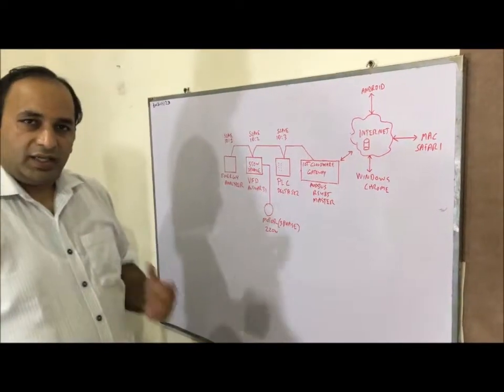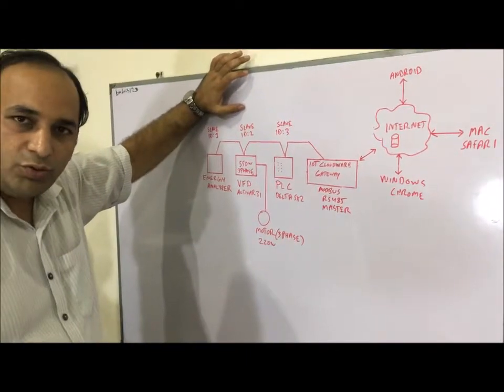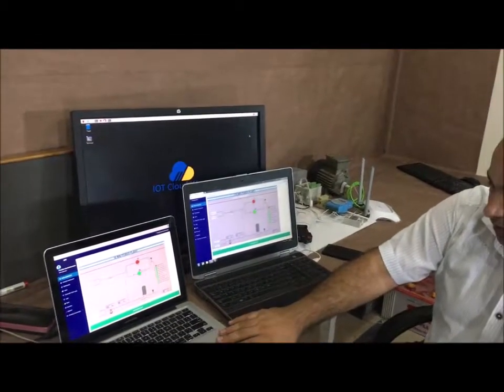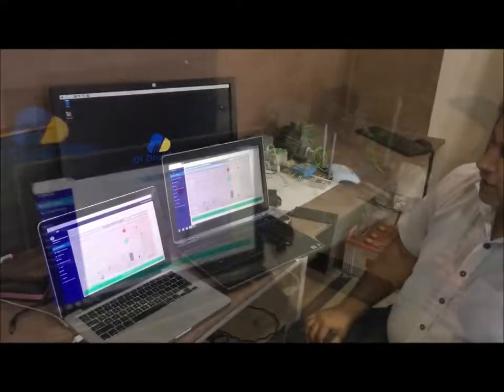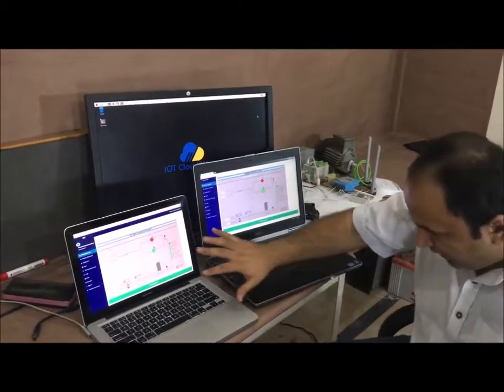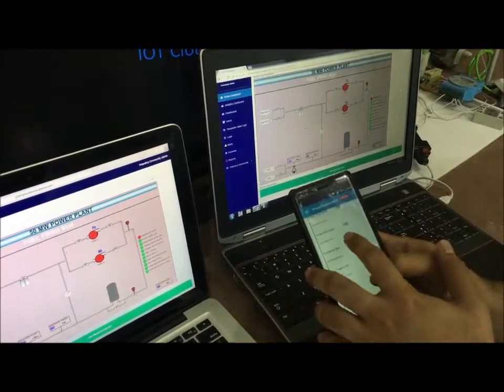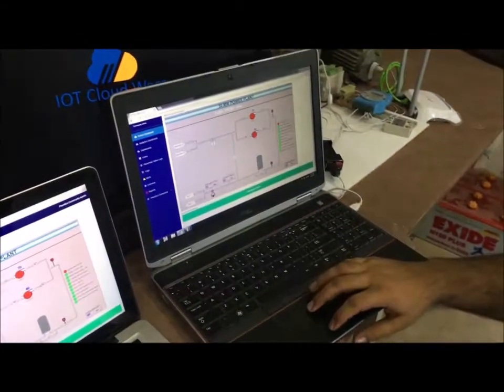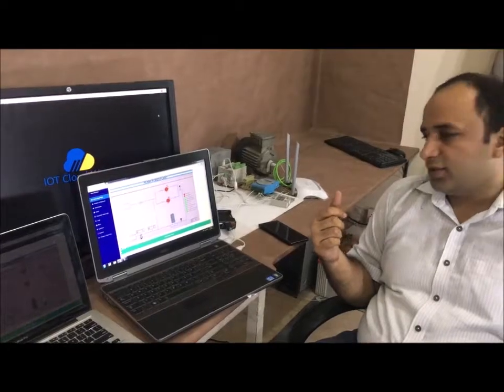IOT Cloudware Modbus RS485 PLC Integration (English)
This video demonstrates our IIOT Cloud platform called IOT Cloudware integration with PLC over Modbus RS485. Checkout for details

How is IOT Cloudware Solutions different from others in international market?
There are IIOT solutions available in market from automation industry giants like GE, Siemens, ABB, Emerson, Schneider Electric e.t.c. which are maturing exponentialy on continuous basis and have quite productive SCADA, Reporting & Analytics features. How advanced features are being introduced inspire us to mature our solutions. We are very confident in what we are offering is productive and competitive to other solutions available in market.
Solutions being offered in markets are quite expensive and can only be afforded by huge corporates, where our solutions are so cost effective that medium and small sized industries can afford them. We consider these as our target markets.

Brand names certainly have earned themselves respect after years of providing reliable solutions to their customers, we intend to do the same and overtime our profile be mature enough that we will be considered among the reasonable brand names in industrial automation products and services manufacturers

Why choose IOT Cloudware Solutions?
Because we are offering turn key customized solutions per your requirements in a cost effective manner. As our solutions most of the time come pre configured with minimal effort required to commission them. That saves our customers big time on their engineering costs

How we achieve cost effectiveness in our products and solutions?
Almost all of the industrial automation software solutions are based on Microsoft products like (Windows, SQL Server, Office). Our products and solutions are fully compatible windows but are also compatible with open source products like Linux distributions, MySQL, Libre Office e.t.c. That gives us option to save our and customers cost on 3rd party paid softwares. Where we highly support and always look forward to donate to the open source products we use.

Industrial automation systems are based on computers or servers with high hardware specifications, where our solutions are scalable from single chip PCs to standard server hardware. That gives us a distinguishing edge over other competitors in cutting our and customers costs.

Our competitors rely on third party cloud services to offer Cloud enabled SCADA systems or integration projects, where we have developed and deployed our own VPS (on bullet proof hosting platforms) to service Cloud requirements

So far we have been successful in achieving results with our products without using any third party softwares, that also saves us and customer cost. As we are the ones developing and maintaining our technologies without involving any third parties. 3rd party automation and SCADA softwares don't come cheap and always require additional software licenses to add additional SCADA features, web interfaces, mobile applications, cloud e.t.c. where we donot sell our customer softwares. We always intend to sell our customers turn key solutions customized to their requirements

Our solutions can work with in a local environment as well as cloud enabled environment

Other brands offer cyber security for cloud enabled solutions at additional costs, where we have already incorporated Cyber Security at each stage of development of our products and solutions